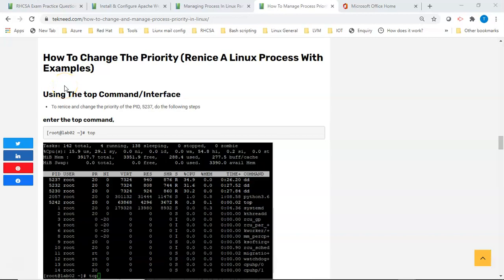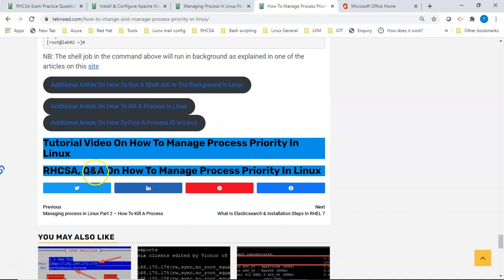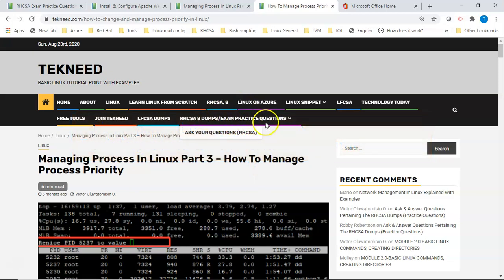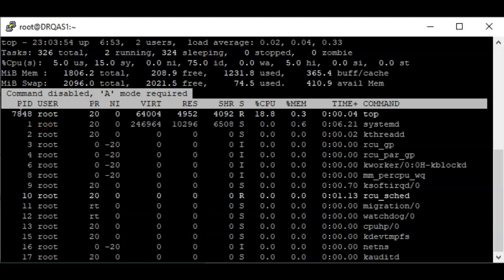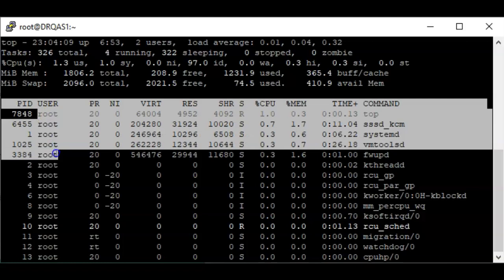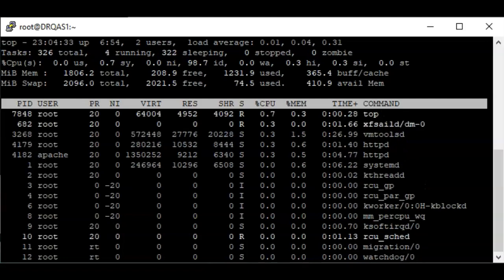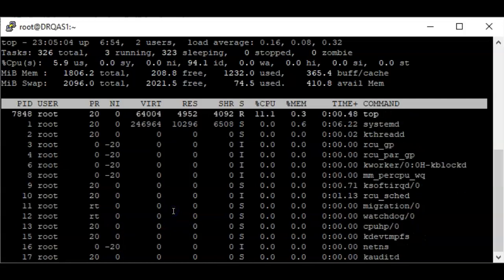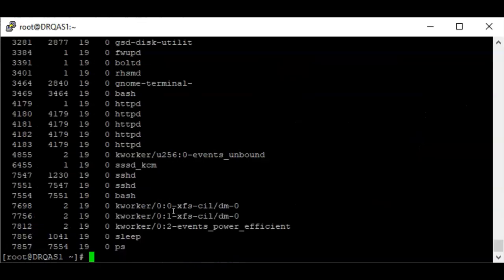How To Change The Priority Of a Process, Renice & nice a Process In Linux (RHCSA 8, Lesson 11F)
Learn the step by step process of how to nice and renice a process